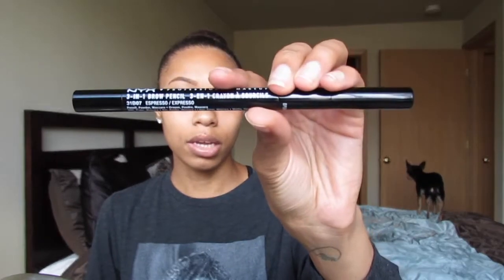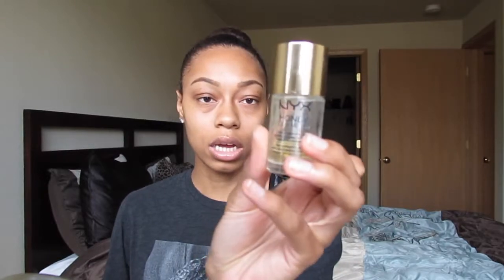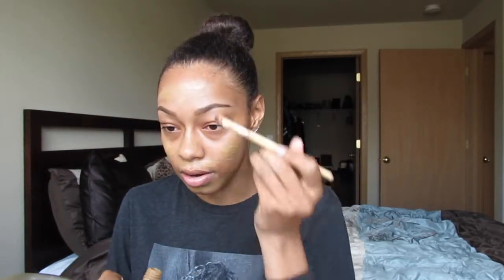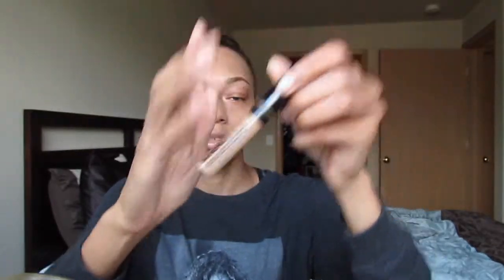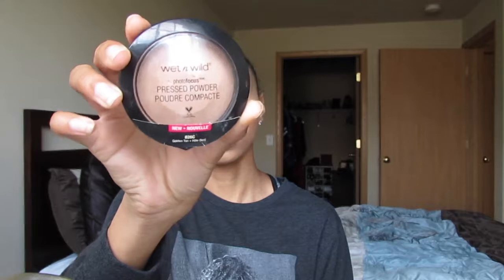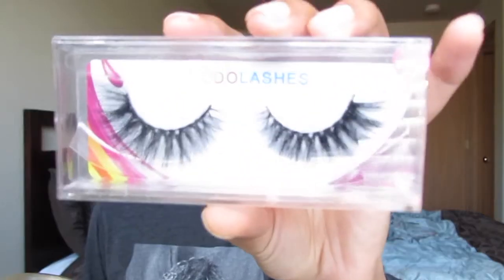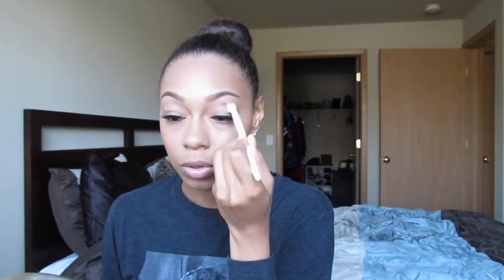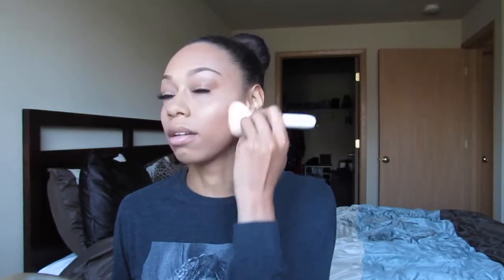CHIT CHAT GRWM | FEELING LOST | COLLEGE LIFE | BREANNA NICOLE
Products used:
NYX 3 in 1 brow pencil (espresso)
NYX photo loving primer
NYX dew me up primer
Smashbox primer water
Dodo lashes D335
Maybelline Fit Me matte foundation (332 Golden caramel)
Bareminerals concealer (tan)
Wet N Wild photo focus powder (golden tan)
Wet N Wild megaglo contour palette